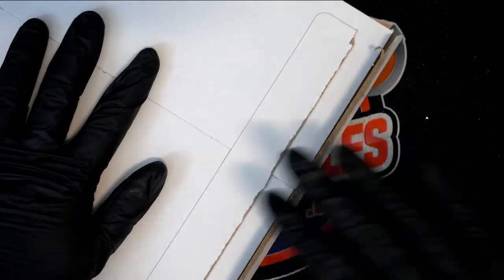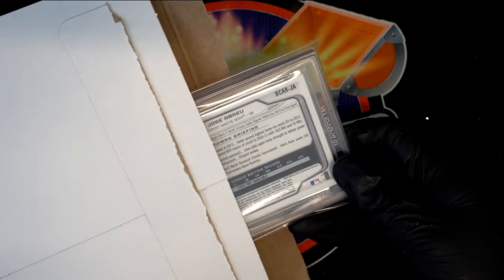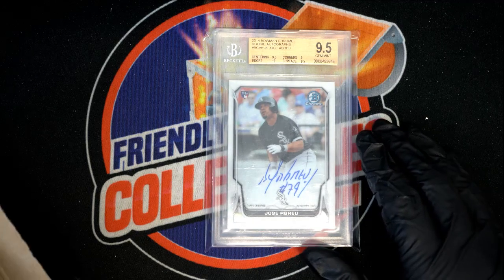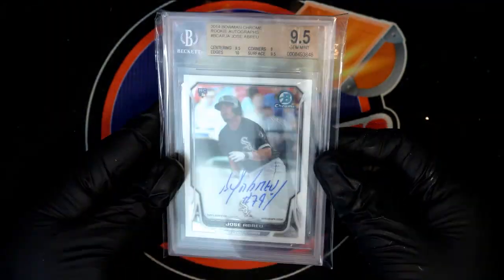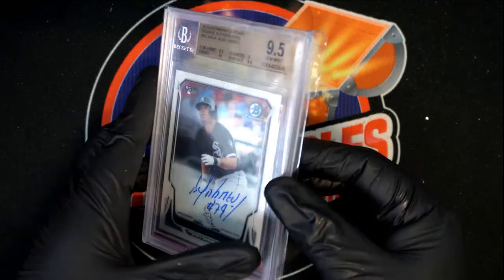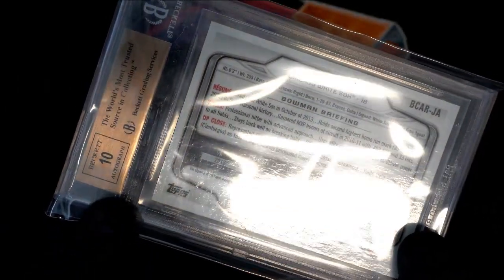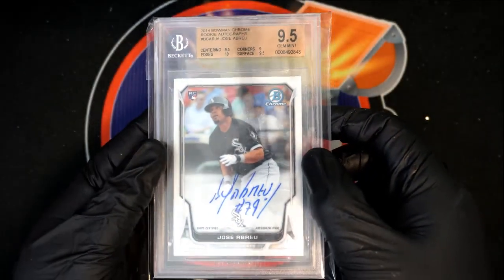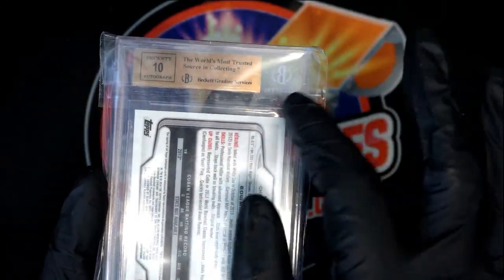2022 GRADED CARD CHEAP SHOTS ID GRCHEAPSHOTS101